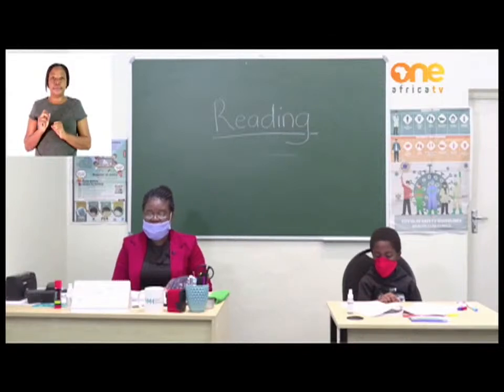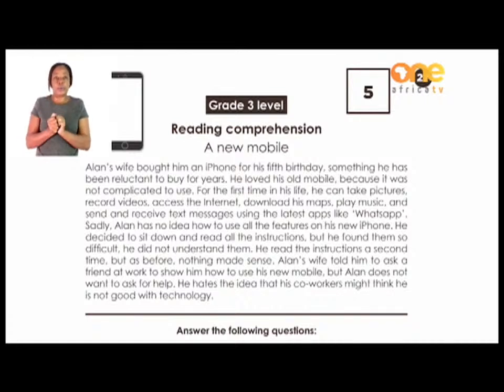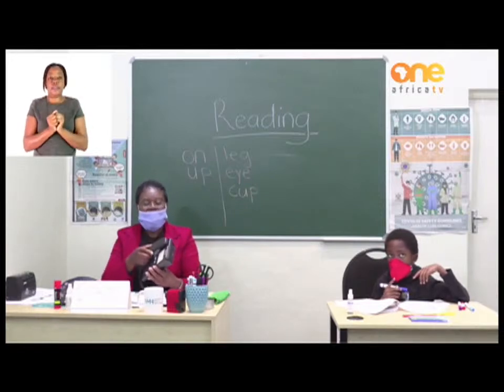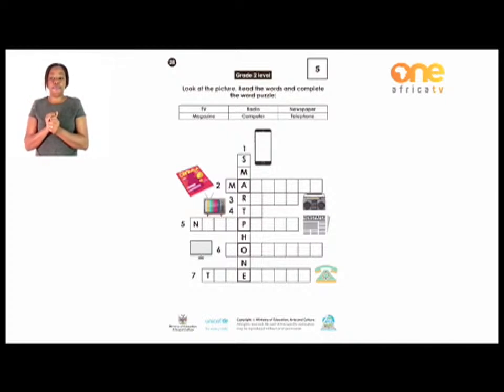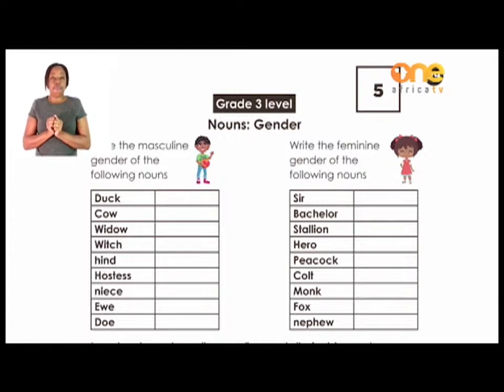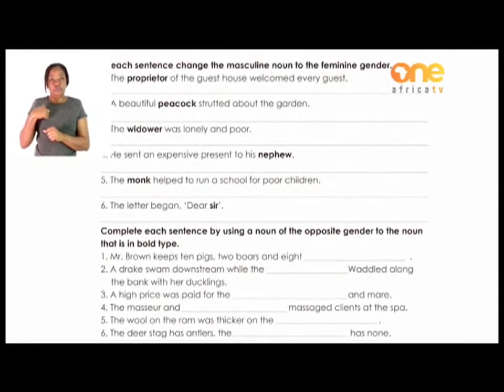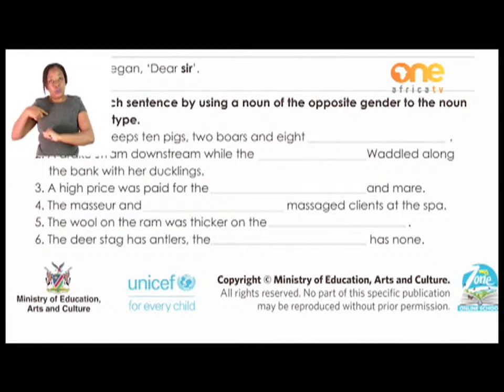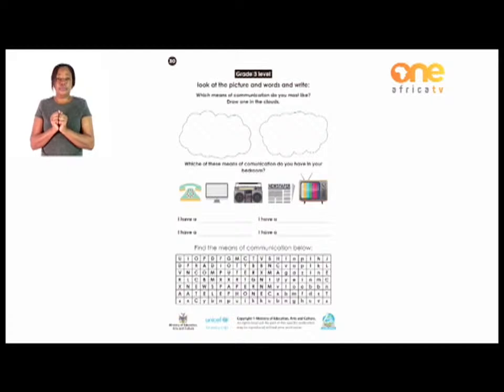LearnOnOne | Gr 2&3 | English (Word Construction, Reading Comprehension & Nouns) | Content by My Zo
LearnOnOne | Gr 2&3 | English (Word Construction, Reading Comprehension & Nouns)